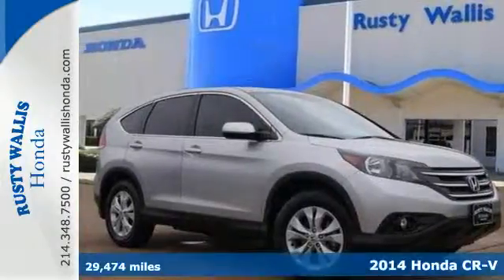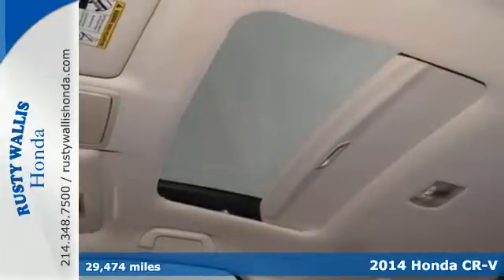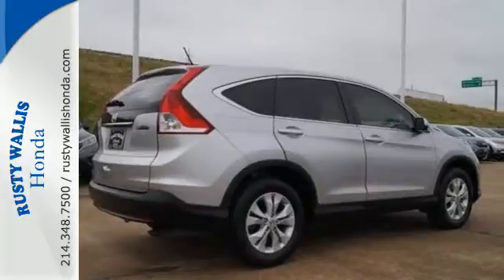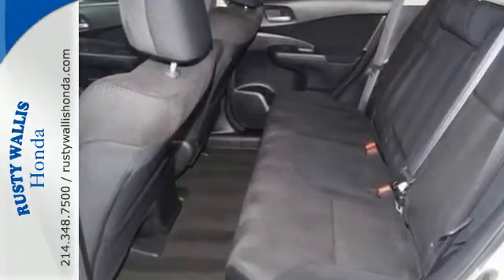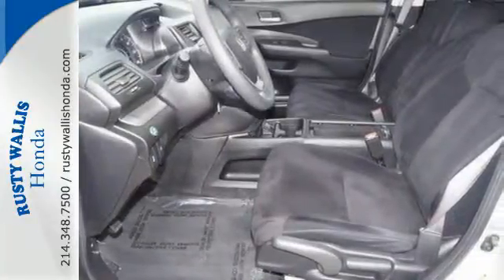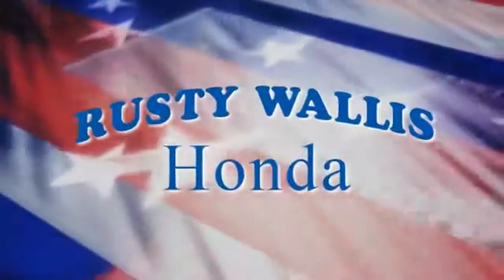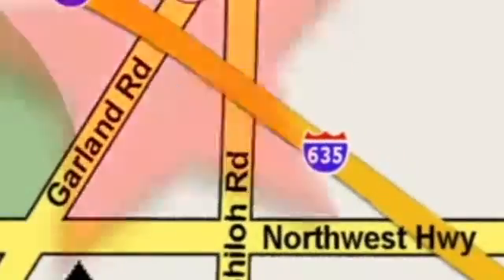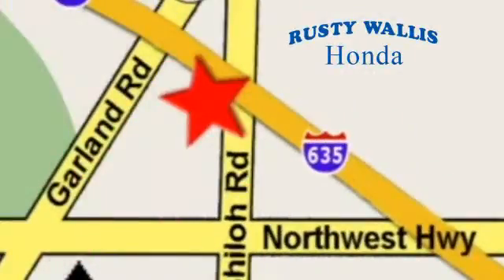2014 Honda CR-V Dallas TX Fort Worth, TX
Year: 2014
Make: Honda
Model: CR-V
Trim: EX
Engine: 4 Cyl - 2.4 L
Transmission: Automatic
Color: Alabaster Silver Metallic
Interior: Gray
Mileage: 29474
Stock #: 161150A
VIN: 3CZRM3H54EG701215
CR-V EX, Honda Certified, 4D Sport Utility, 2.4L I4 DOHC 16V i-VTEC, Automatic, FWD, Alabaster Silver Metallic, Gray w/Cloth Seat Trim, Honda Certified with Warranty, Sunroof/Moonroof, Polished Alloy Wheels, Clean History Report, Local Trade, Like New, Passed Dealer Inspection, Vehicle Detailed, and Recent Oil Change. 4-Wheel Disc Brakes, 6 Speakers, ABS brakes, Air Conditioning, AM/FM/CD Audio System w/6 Speakers, Dual front impact airbags, Dual front side impact airbags, Electronic Stability Control, Four wheel independent suspension, Front fog lights, Power door mirrors, Power windows, Remote keyless entry, Security system, Speed-sensing steering, Steering wheel mounted audio controls, Tachometer, Telescoping steering wheel, Tilt steering wheel, and Traction control. brbrCome take a look at the deal we have on this superb-looking 2014 Honda CR-V. When H2O starts showing up in the weather forecast, the FWD power delivery will help keep you in control of things. Honda Certified Pre-Owned means you not only get the reassurance of a 12mo/12,000 mile limited warranty, but also up to a 7yr/100k mile powertrain warranty, a 182-point inspection/reconditioning. brbr8 Time Presidents Award winner,the most of any Metroplex Honda dealer.Customer service,integrity and character is where we proudly hang our hat. Stop in and give us the chance to impress. Remember, Every Honda purchased at Rusty Wallis Honda comes with a maintenance program that includes your first two oil changes free!

Address:
12277 Shiloh Road